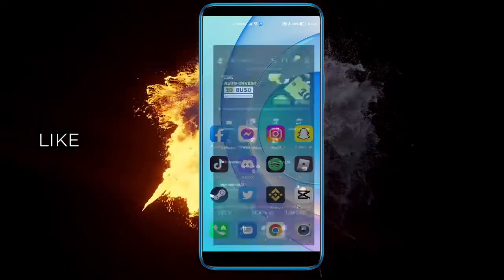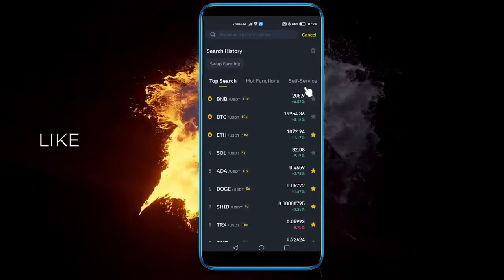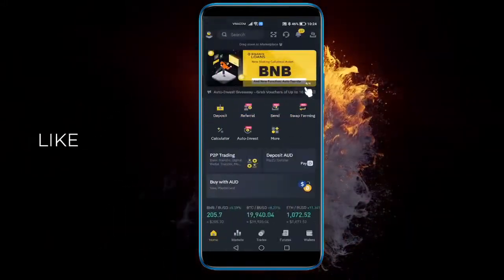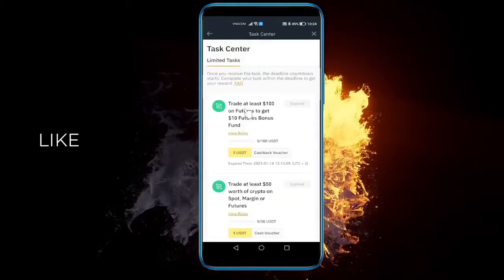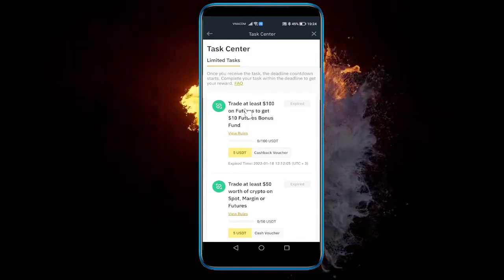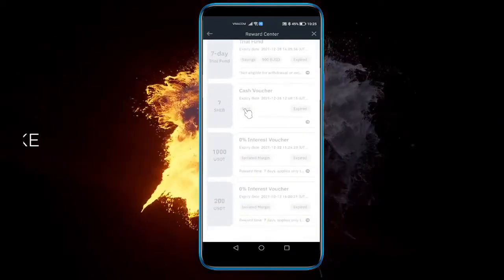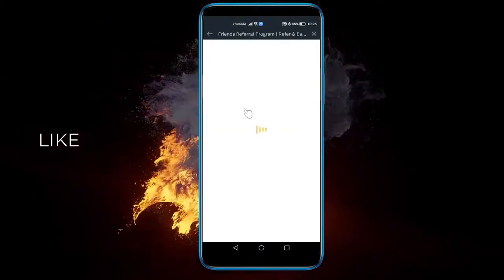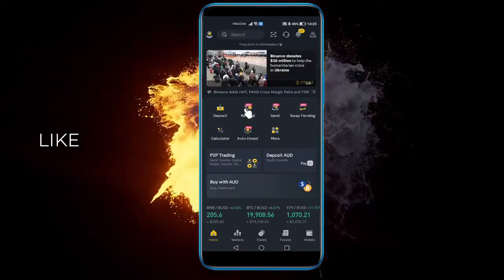Get Gifts On Binance! ✅ Quick & Easy 2022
In this video you will learn how to Get Gifts On Binance!  ✅ Quick & Easy 2022